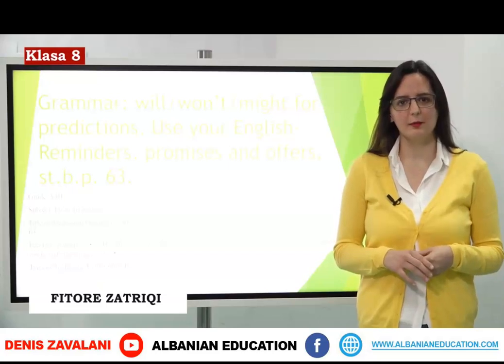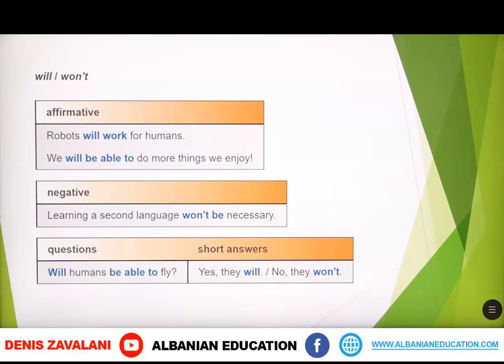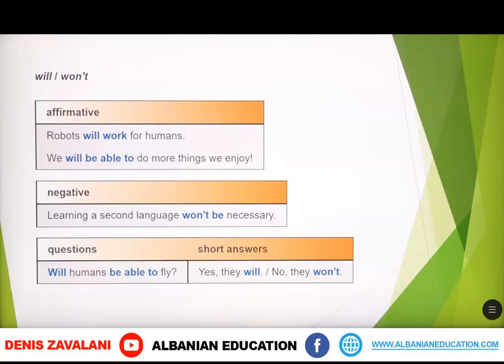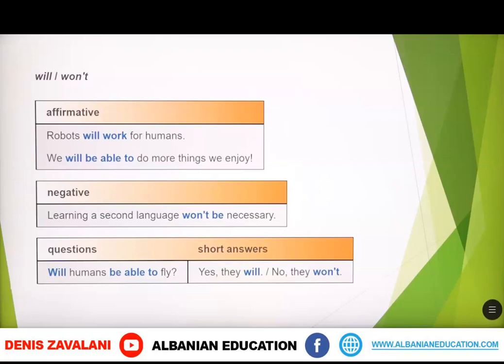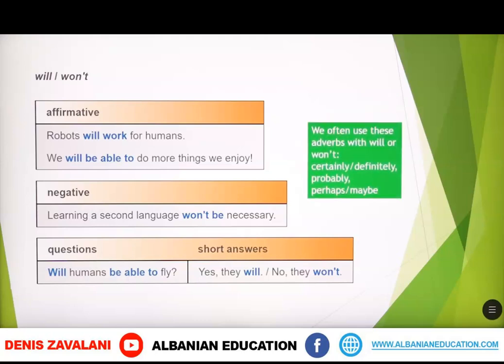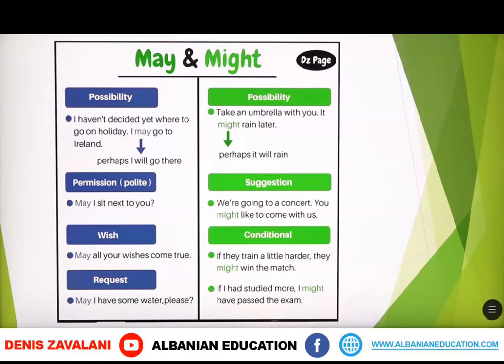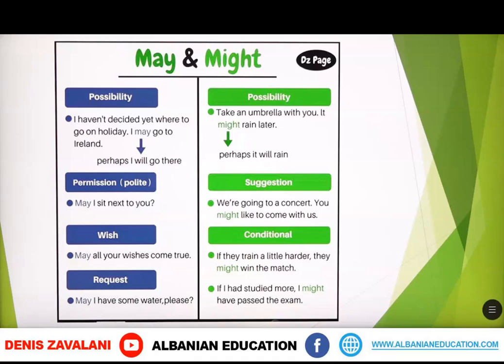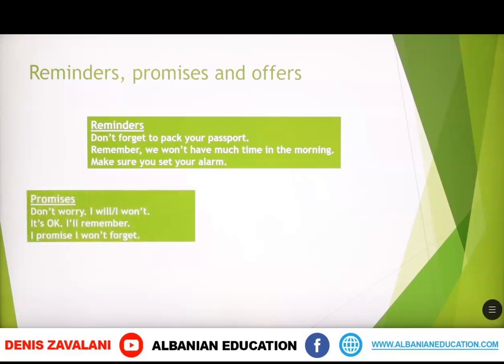8 03 048 Java 25 Gjuhë angleze